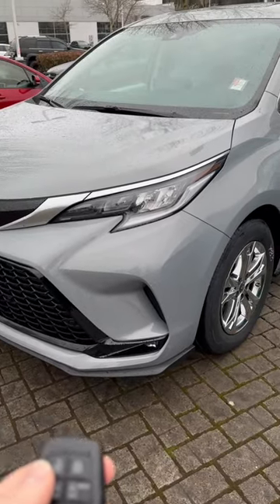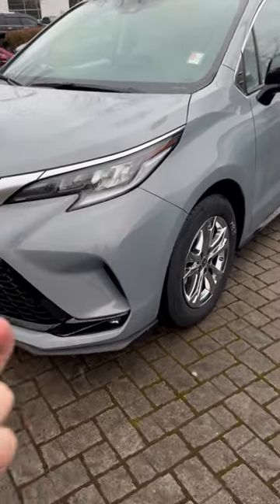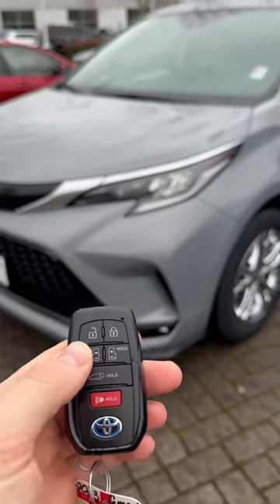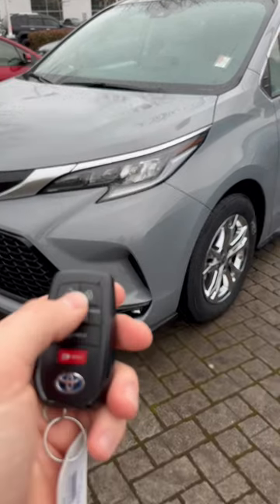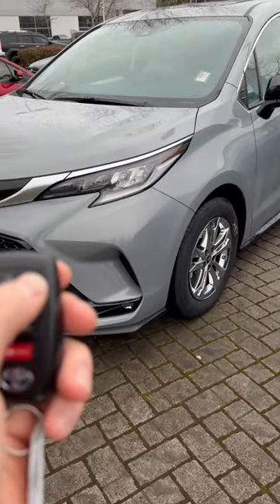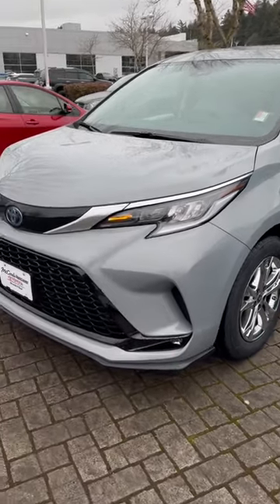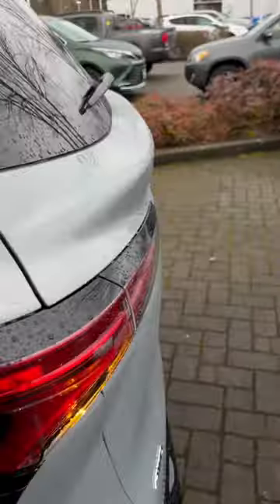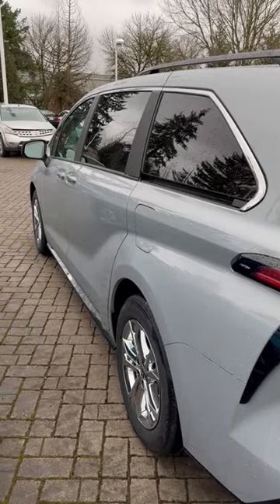How to Remote start your 2023 Toyota Sienna #2023